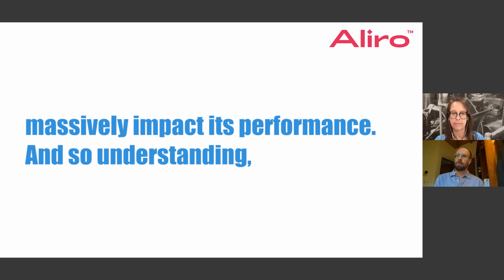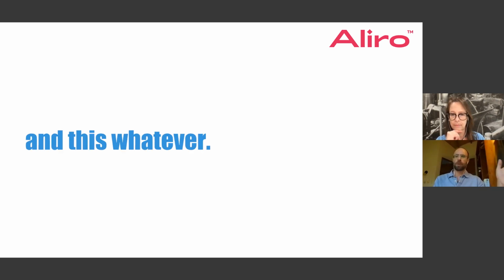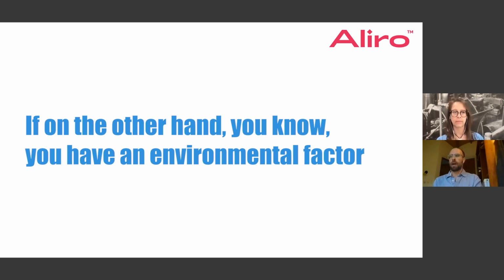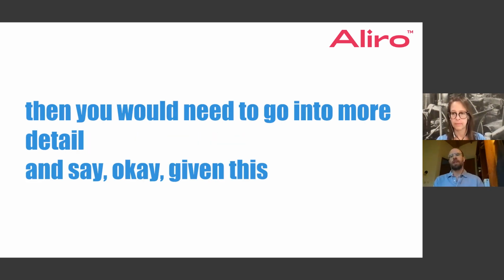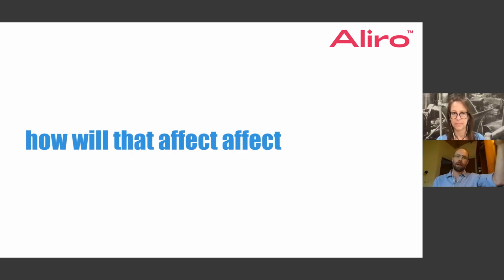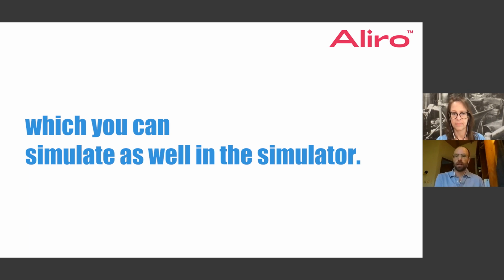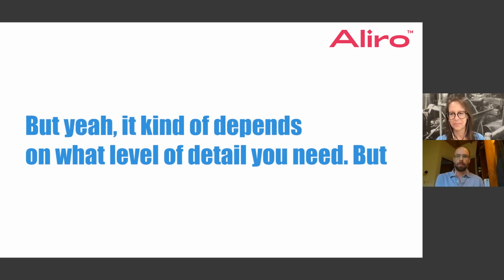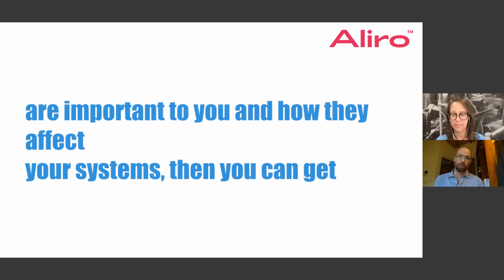Simulating Environmental Conditions of Advanced Secure Networks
In this video, we focus on simulating environmental factors in Advanced Secure Networks, using temperature as a primary example. Learn how to account for and simulate these variables to optimize your network's performance.